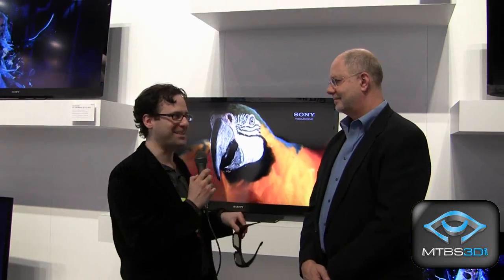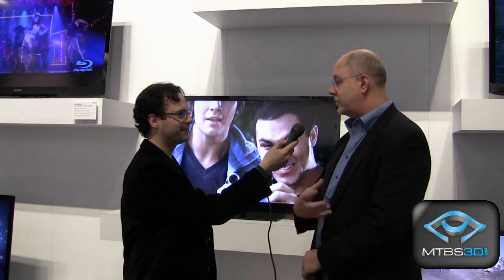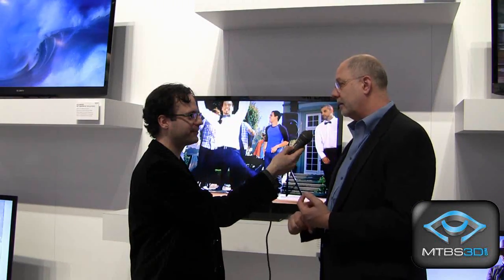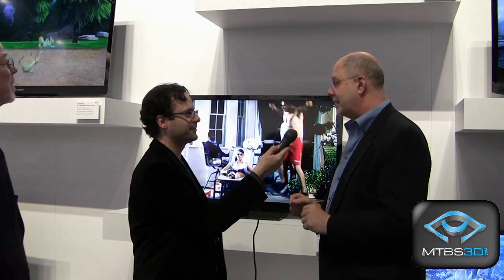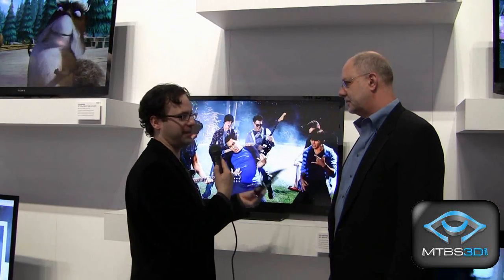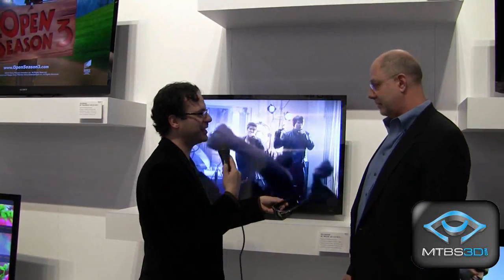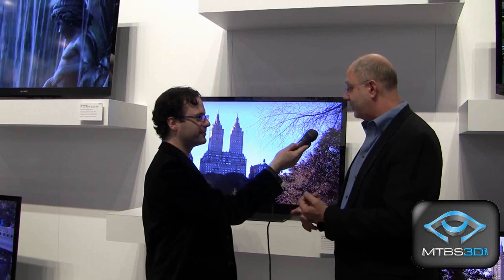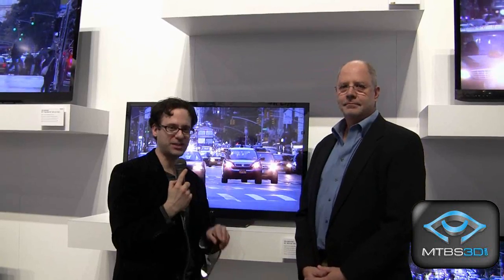MTBS-TV: Sony Electronics at CES 2011, Part I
Neil Schneider interviews John Wychoff, Technical Product Planning Manager for Sony Electronics.  Topics covered include their new line of 3D HDTVs, improvements, and special enhancements for Sony PlayStation 3 gamers.